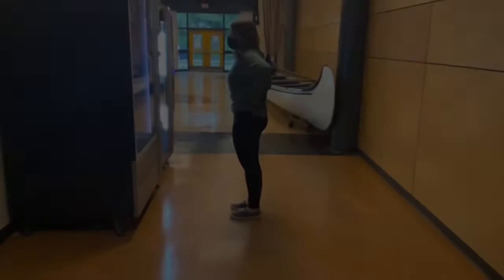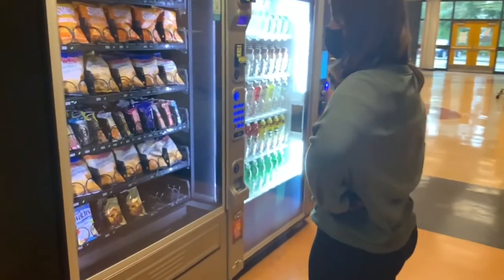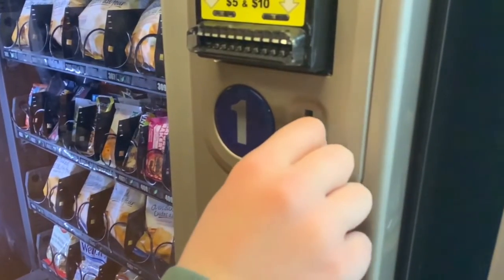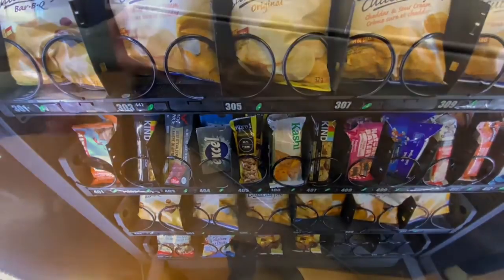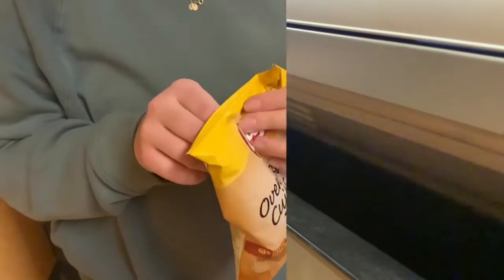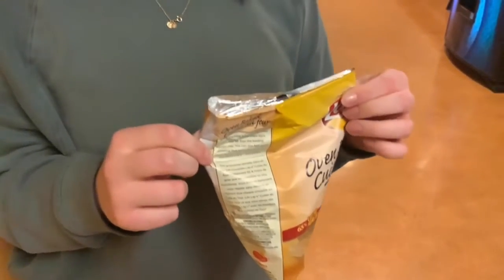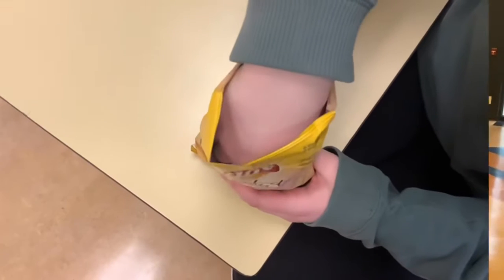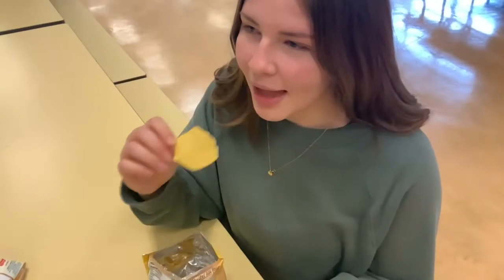How to Eat chips tutorial video